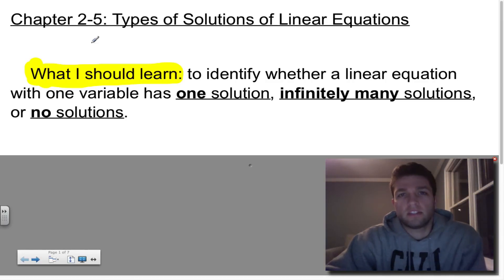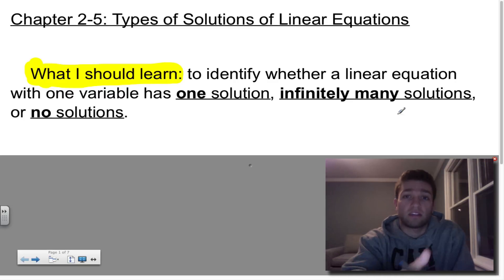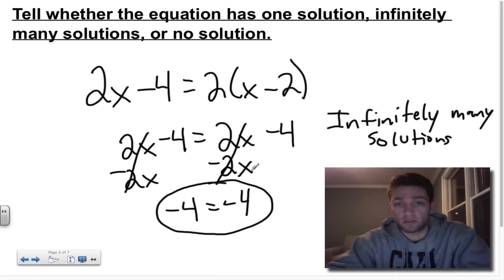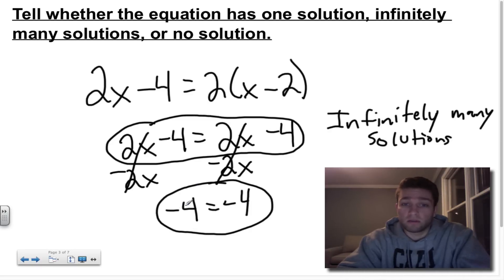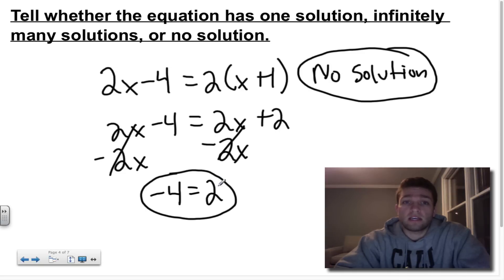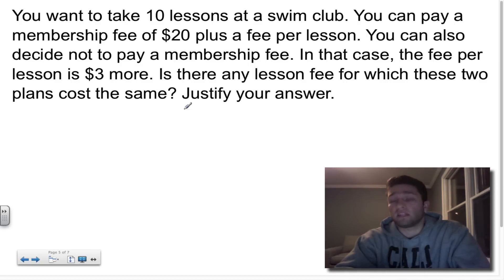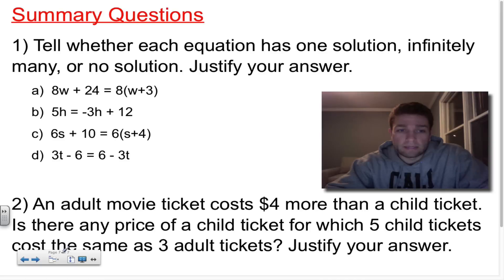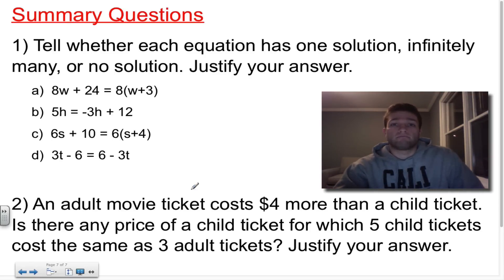Chapter 2, Lesson 5: Types of Solutions of Linear Equations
Mr. Carapezza's 8th grade math lesson on identifying whether a linear equation with one variable has one solution, infinitely many solutions, or no solutions.